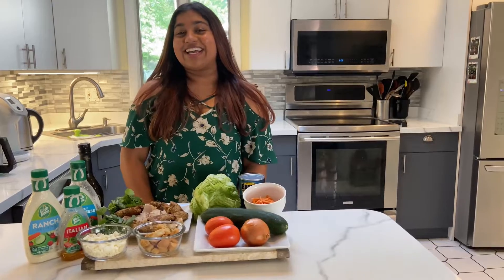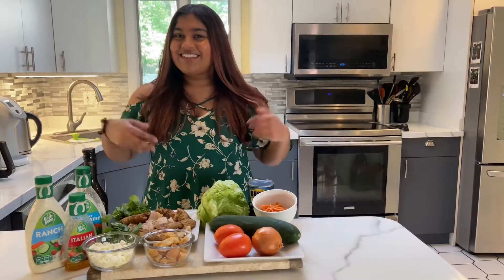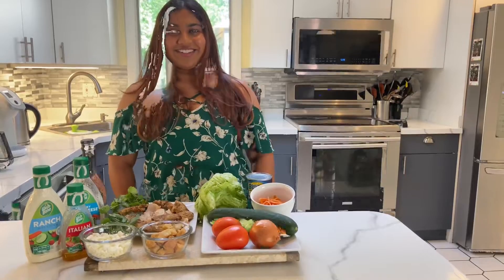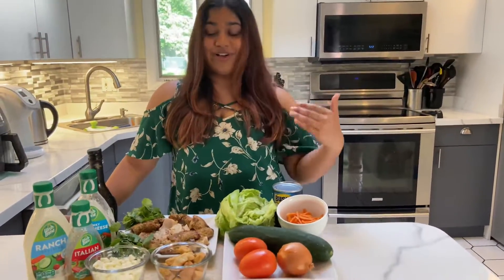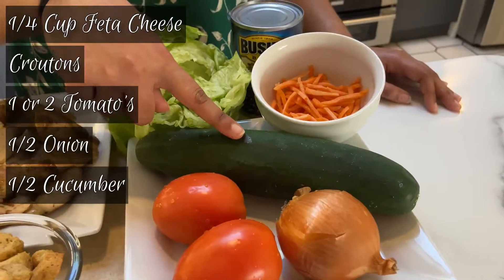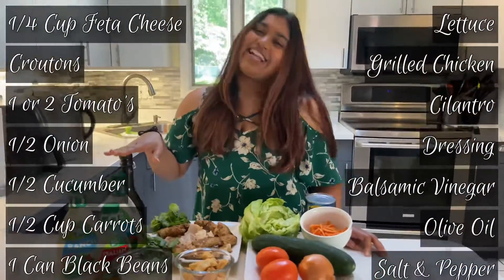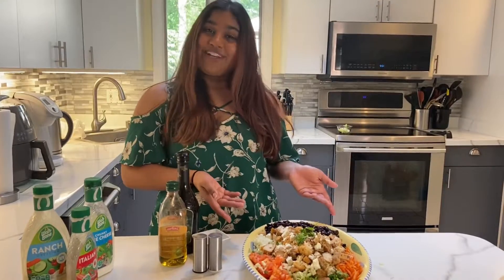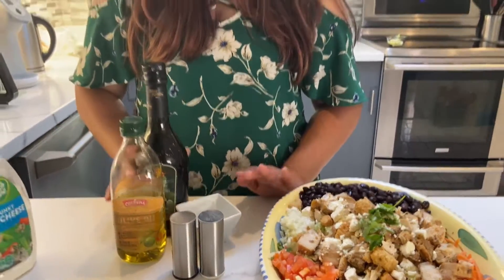5 Min Delicious Grilled Chicken Salad for Summertime | Partyachee Crew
Hey Passengers!! Did you miss us? Well, we’re back and we’re ready to give you tons of recipes going forward! Firstly, we want to apologize for not posting in a very long time. Ria has been so busy with dance, work, and school but we figured it’s time to post again! And we are so excited to share new recipes with you. Thank you to those who stuck by us, we love you!! Have a fantastic day and happy summer!!